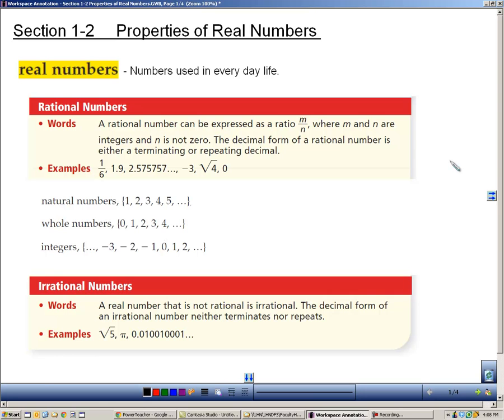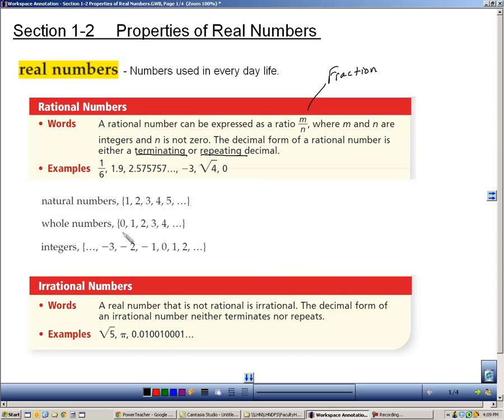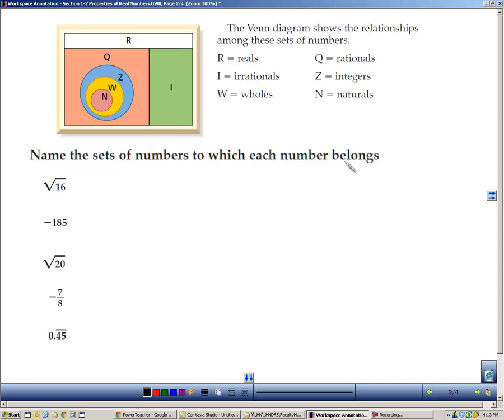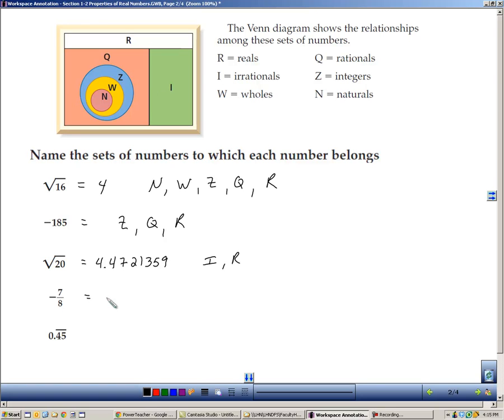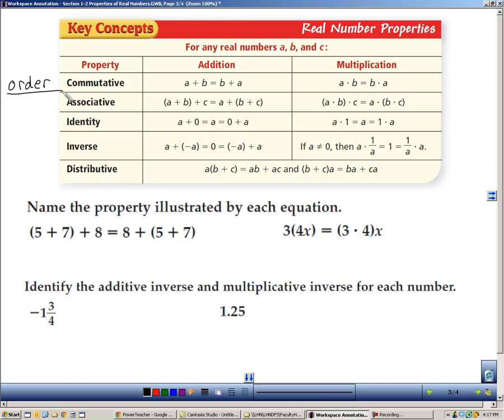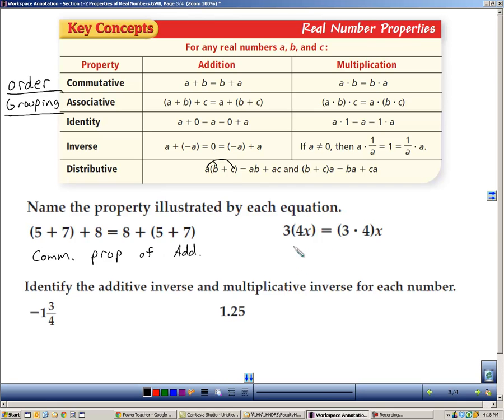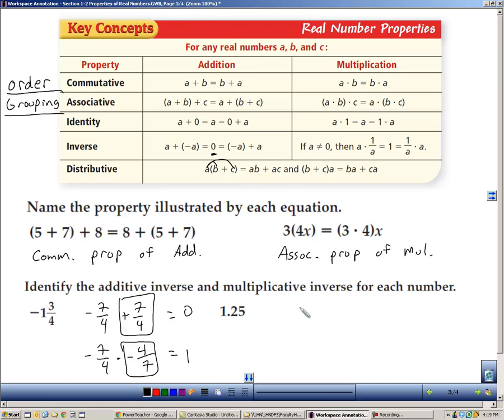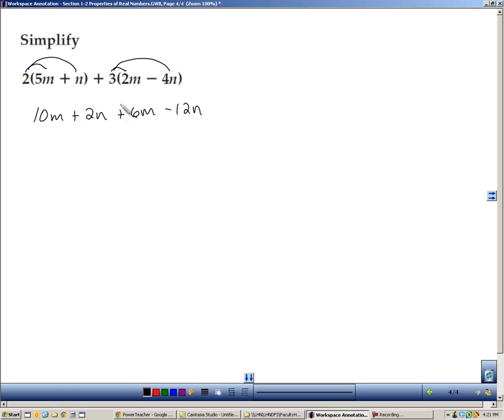Algebra 2 Section 1 2 Propertes of Real Numbers